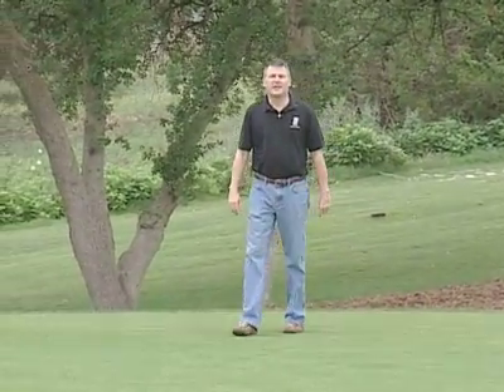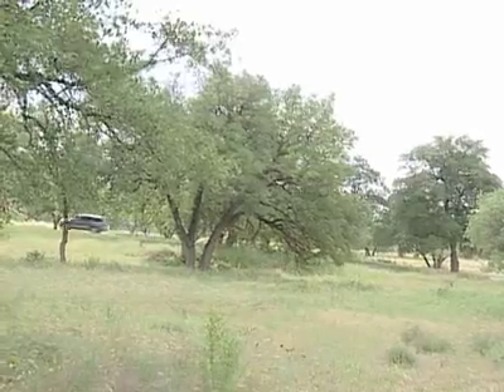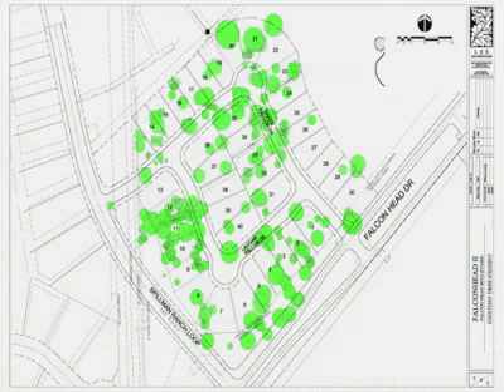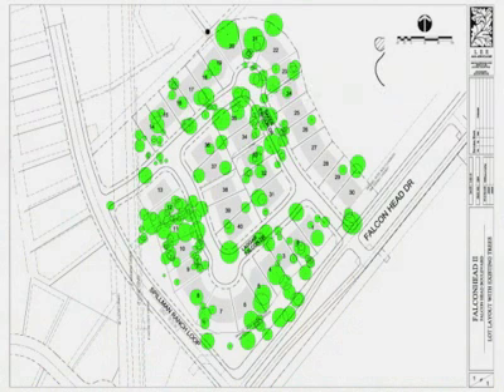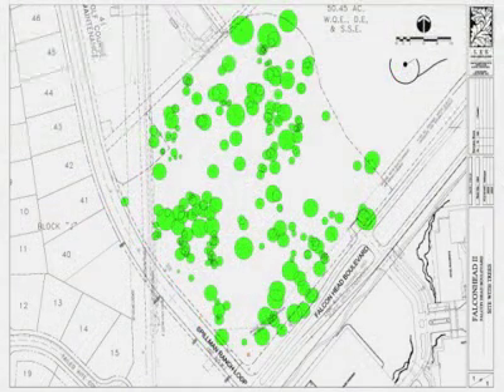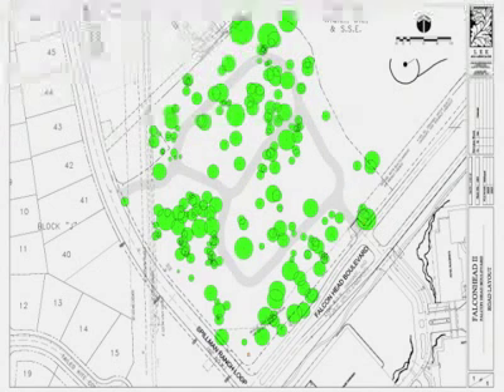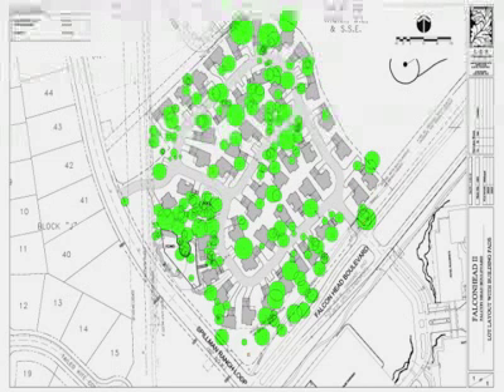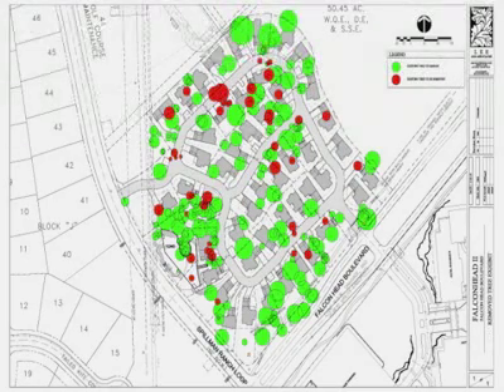The Grove at Falconhead 90 sec version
Video for Ash Creek Homes used for approval of development project at Falconhead